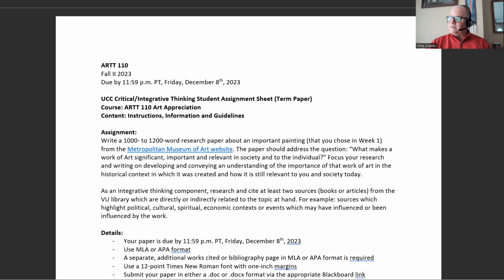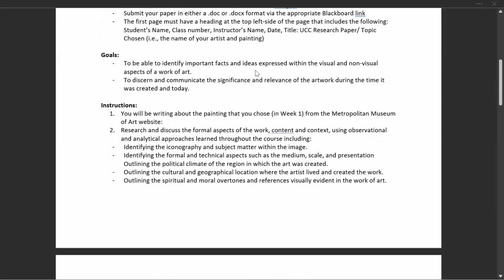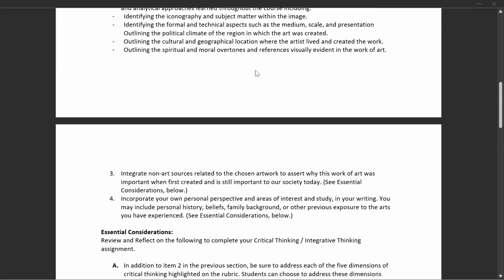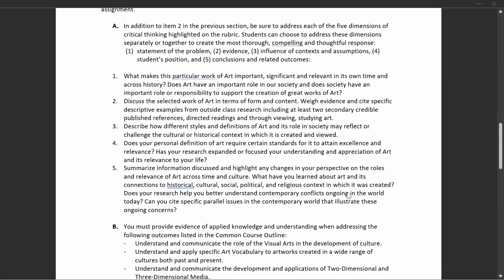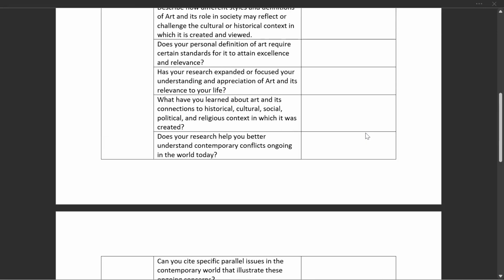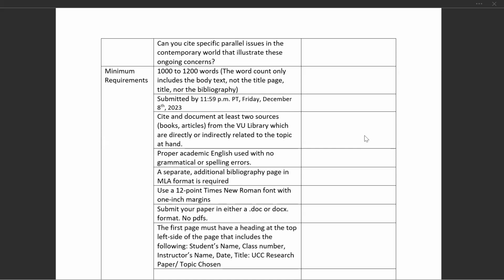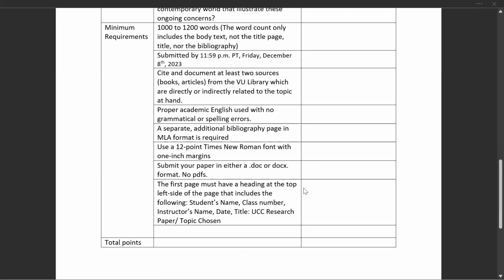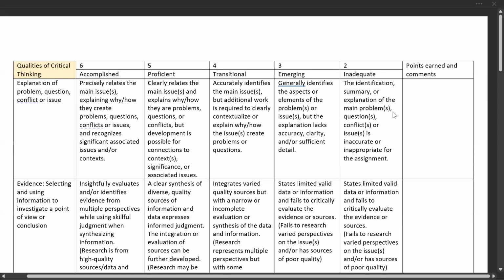ARTT 110 Term Paper Assignment Overview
This is an overview of your term paper. (Vincennes University calls this a "Critical/Integrative Thinking Student Assignment.") I cover the assignment itself, discuss the completion checklist, and introduce the qualitative grading rubric. I also direct you to a sample APA paper, which is available (like these other documents) on our course page left-hand menu.